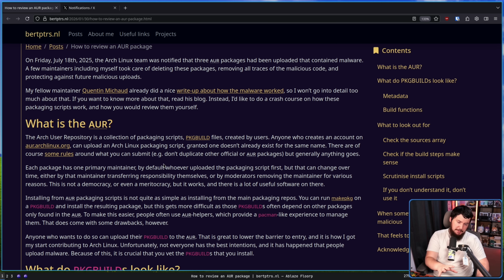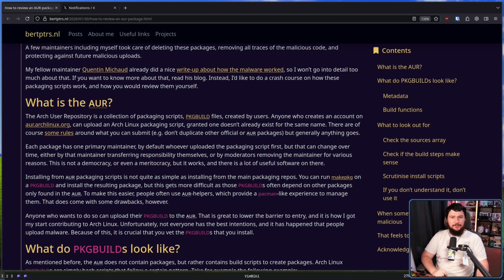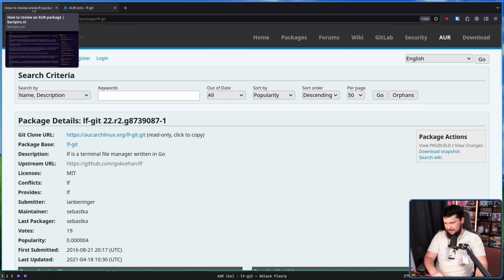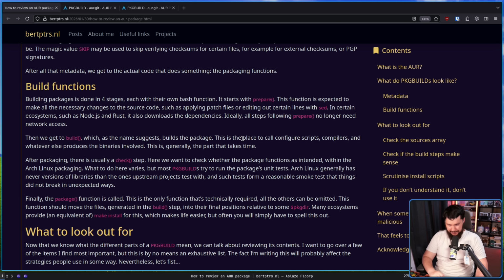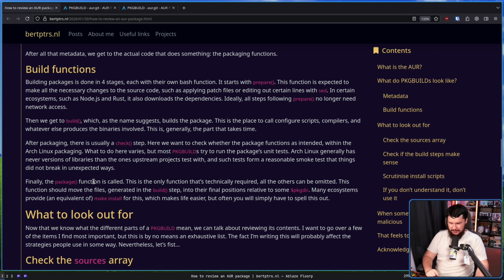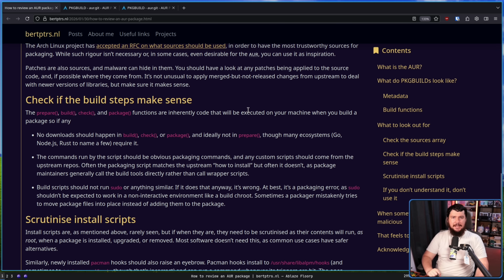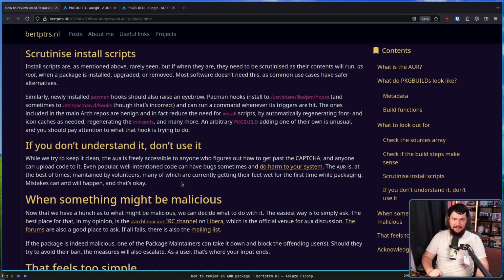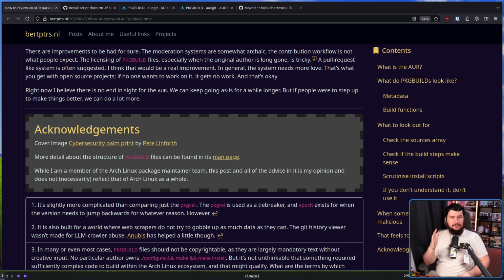Staying Safe On Arch Linux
You probably know that you should be safe whilst using the AUR on Arch Linux but how does one go about doing that.

Credits
🎨 Channel Art:
Profile Picture: